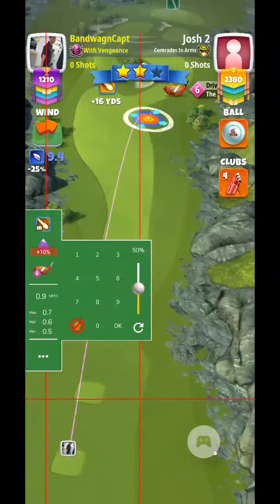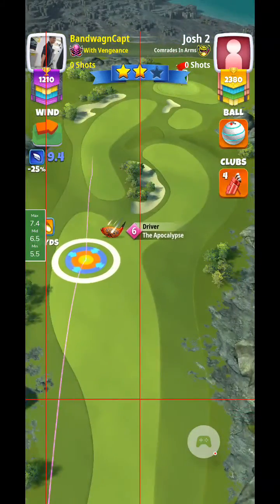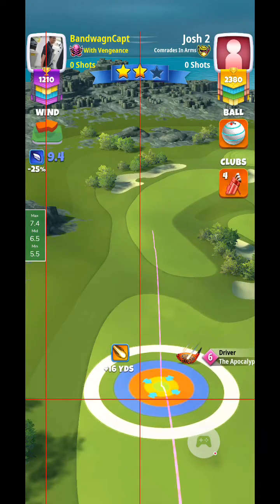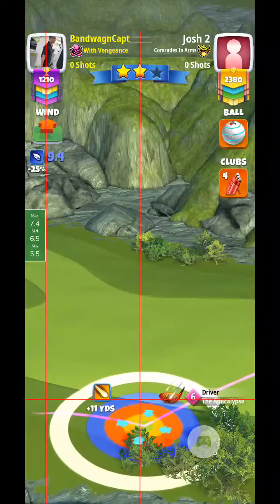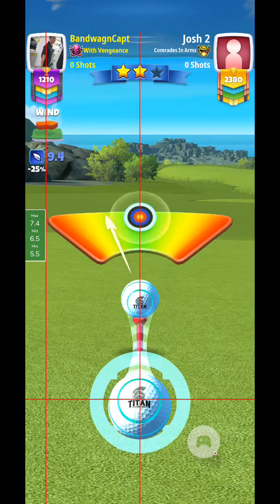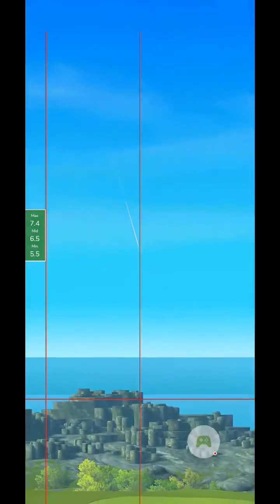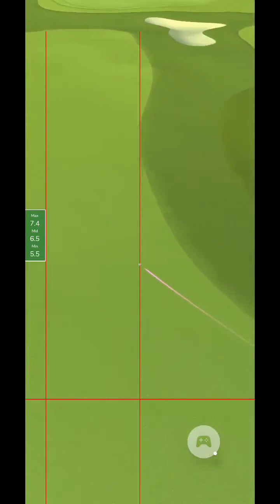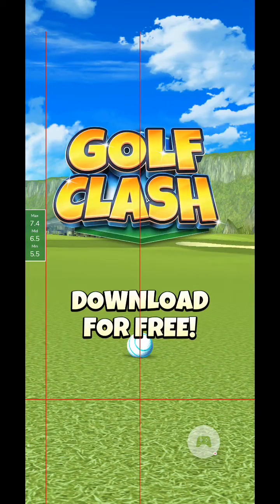Golf Clash - St Patrick's Day - hole 8 shot 1 OR opening round - Titan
modified GC Tommy
+10% max
max TS, 1LS
white ring rough
1 ring OP

try
hit perfect